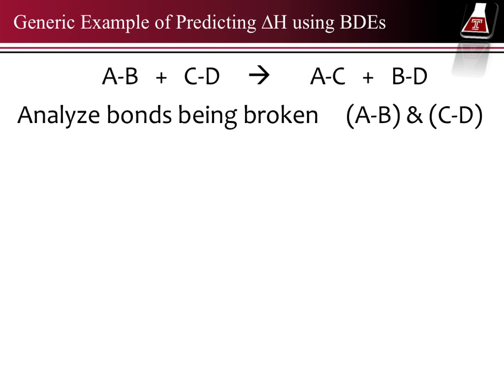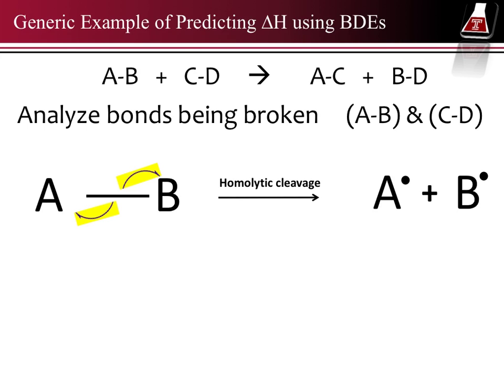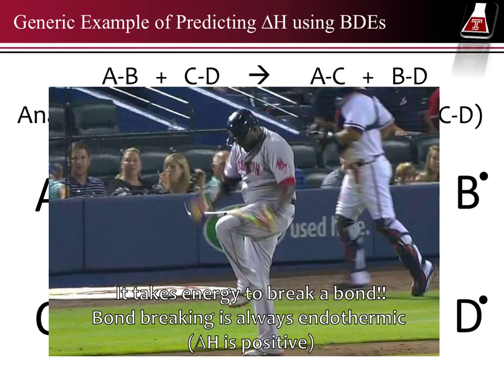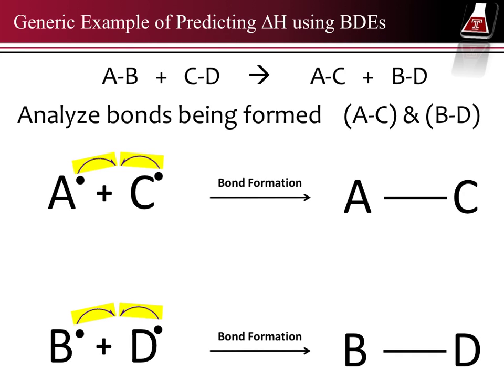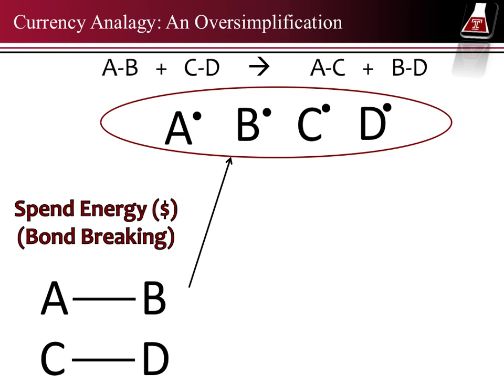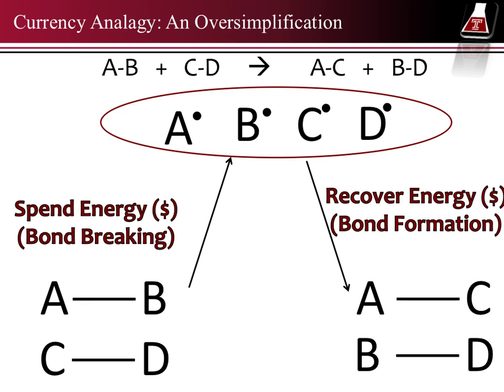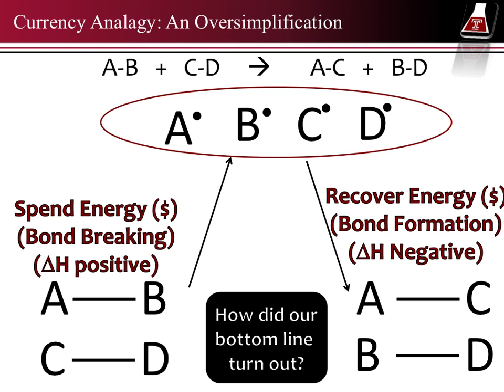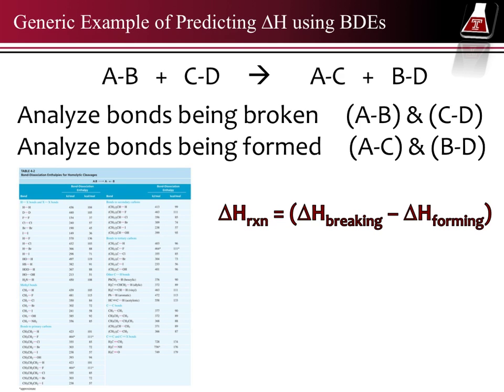radical lecture part 2